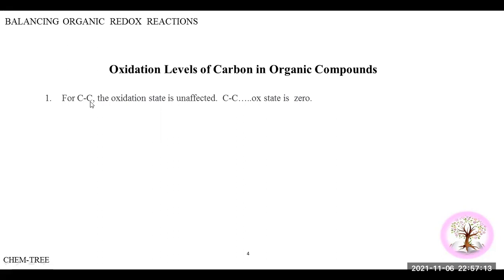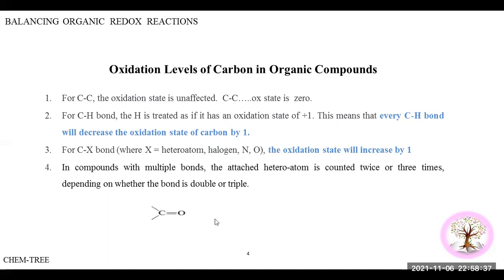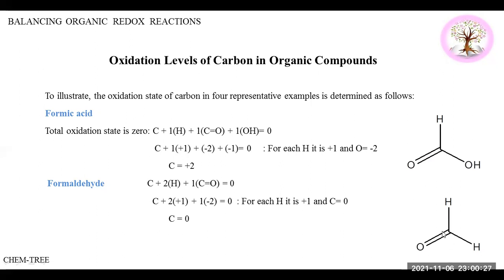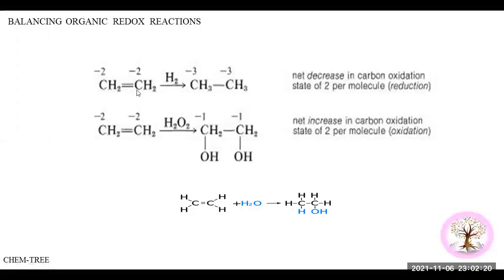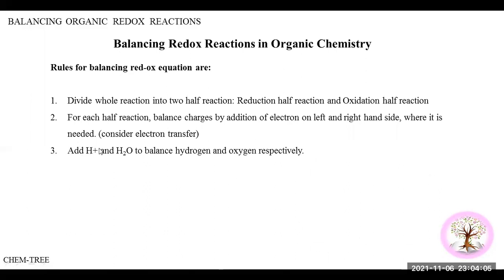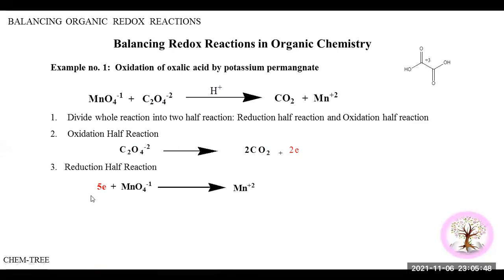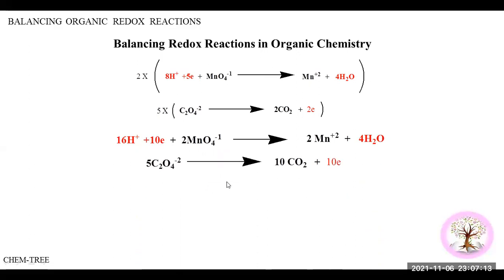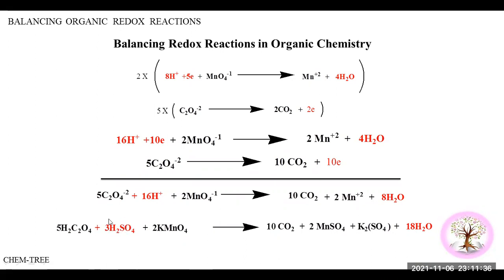Balancing Organic redox reactions Reduction oxidation reactions oxidation state of carbon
Tricks/Rules to balance organic redox reactions are discussed in detail. Often inorganic reaction equation is taken as an example in this topic. This is for the first time that this topic has been discussed with special reference to organic reactions. This will be helpful to the students of the advanced level BS Hons, M.Phill, and M.Sc.